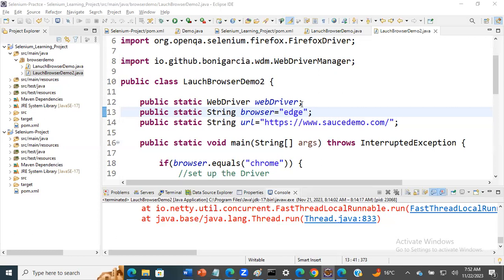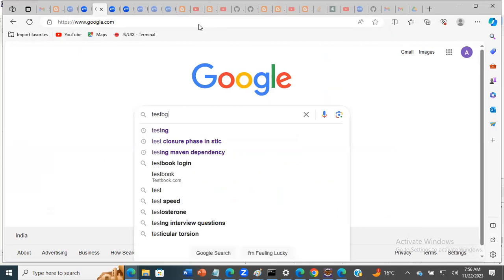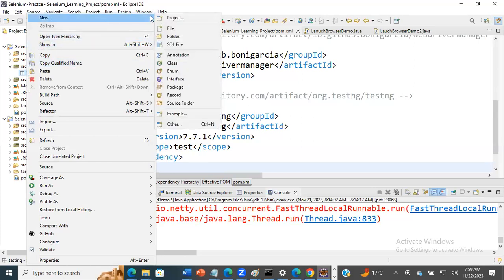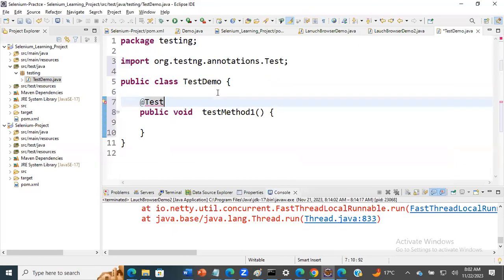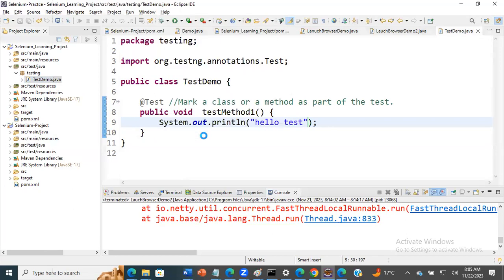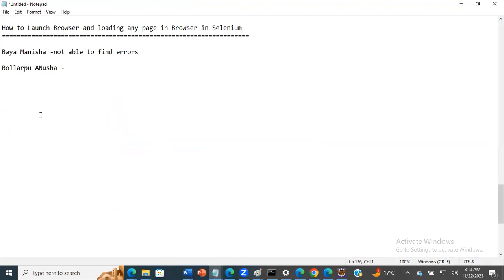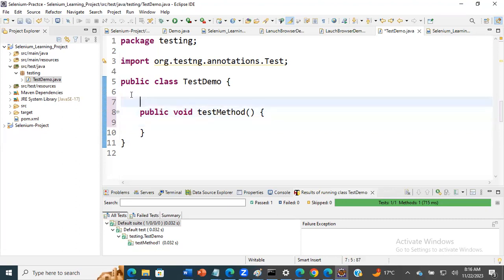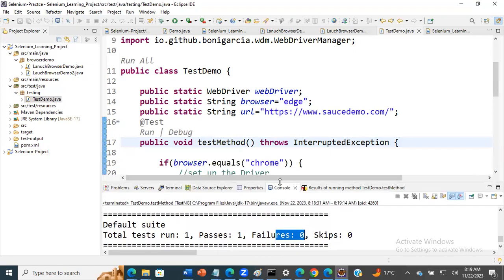Selenium WebDriver Tutorial #3 - How to install TestNG on Eclipse